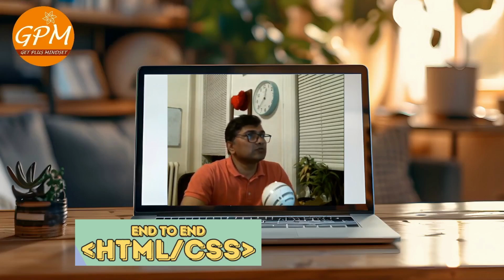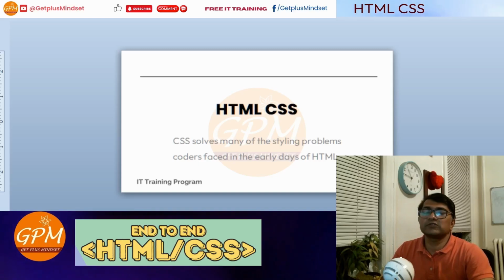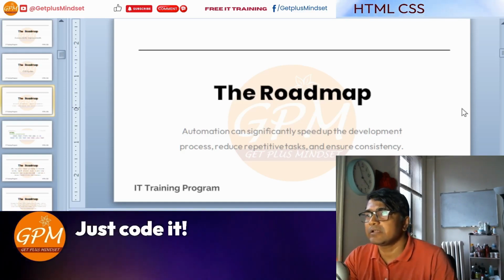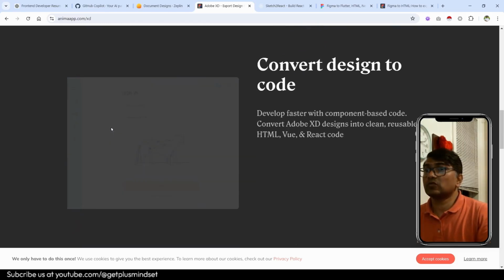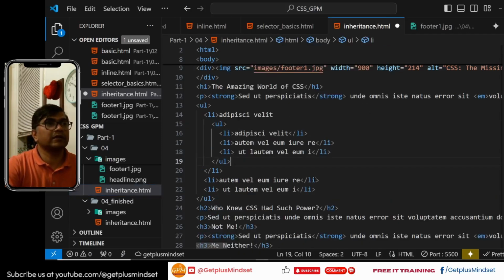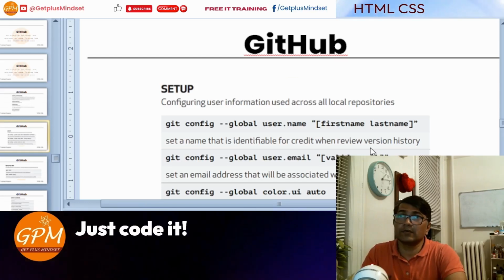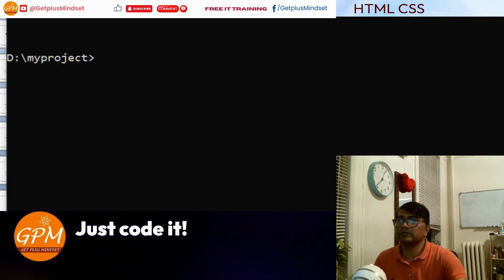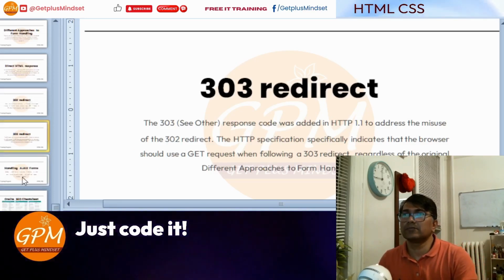Start your Journey in Front-end Development | Roadmap to Learning Modern HTML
Two decades ago, I embarked on a journey as a web designer, mastering HTML and CSS. The web has transformed drastically since then, introducing new standards, technologies, and practices. As I aim to transition into a modern front-end developer, I realize the importance of updating my skills. Here’s my roadmap to rediscovering HTML and embracing the modern web development landscape. While HTML and CSS are the core technologies for web development, various tools and approaches enhance or offer alternatives for different needs.  As a web designer who learned HTML and CSS two decades ago, you're likely familiar with the basics of web design but may be unaware of the modern standards and practices that have evolved over the years. The landscape of web development has significantly changed, introducing new elements, attributes, and best practices. Here’s a comprehensive roadmap to help you transition from legacy HTML to becoming a proficient modern front-end developer.Contact with me: